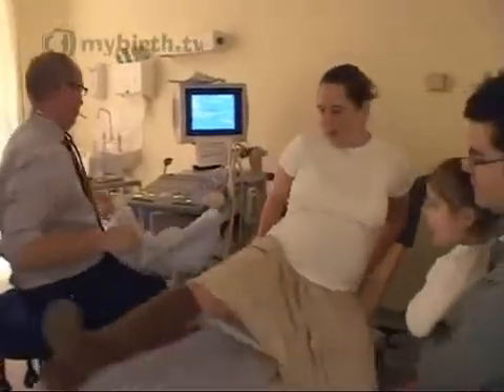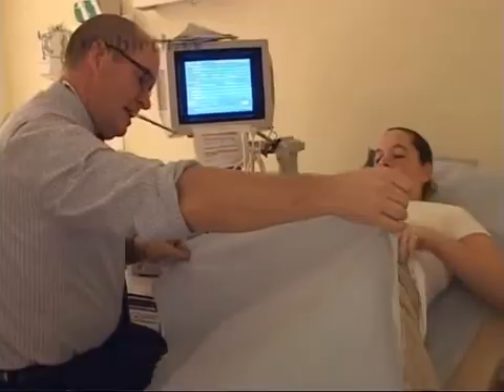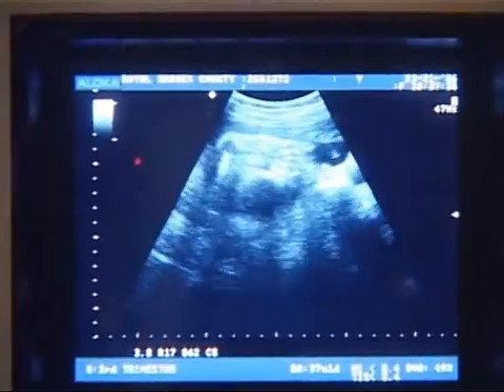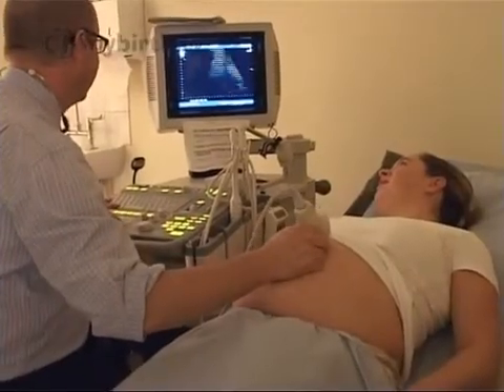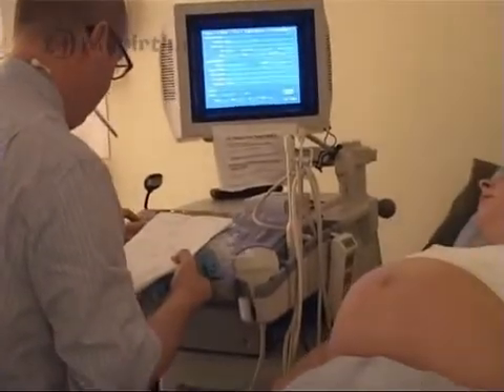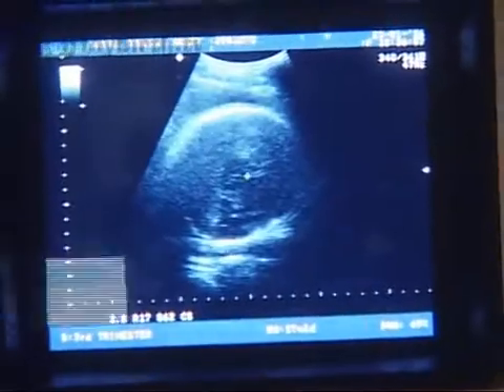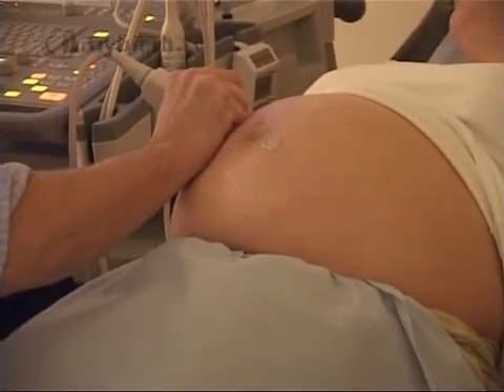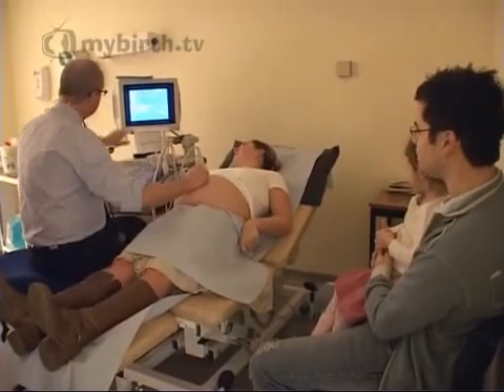Cholestasis in pregnancy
Consultant Obstetrician Des Holden discusses obstetric cholestasis, diagnosis and treatment